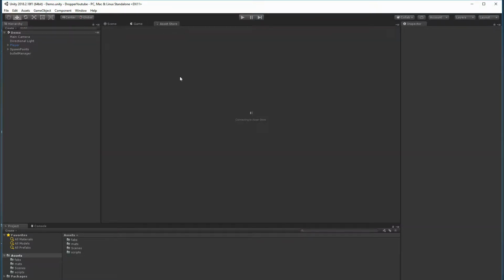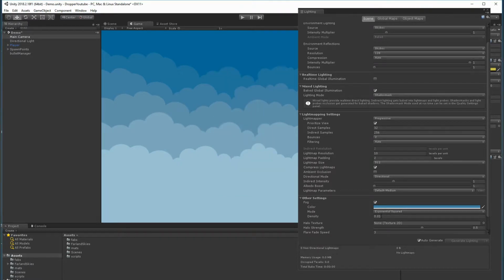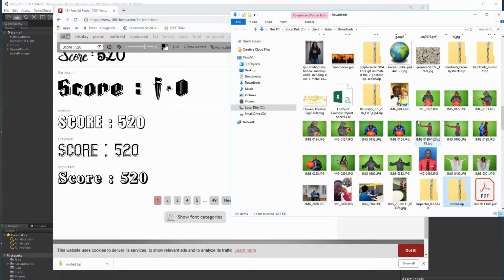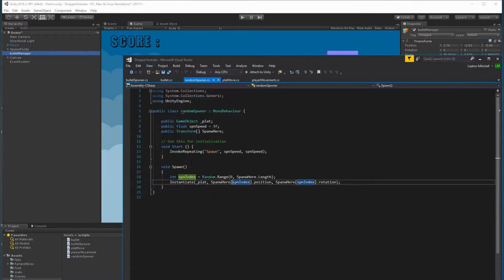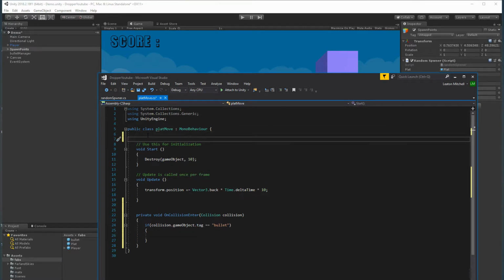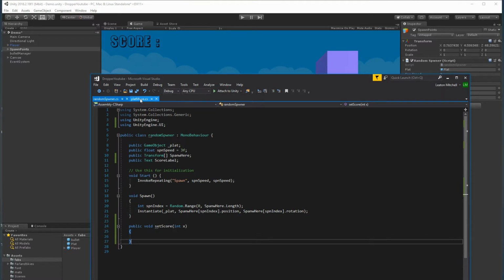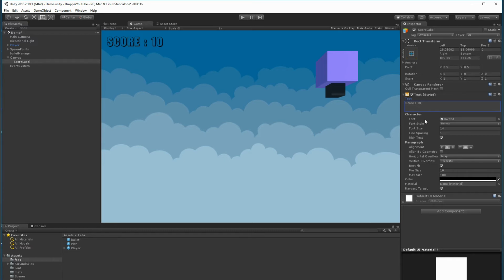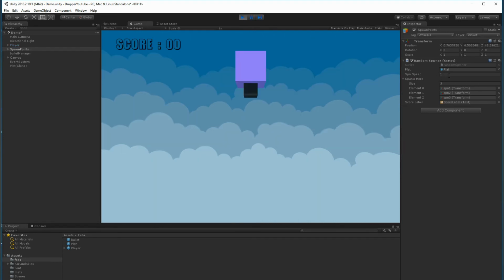Simple Game With Unity3D - FIVE (end)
Hey everyone, in this video you will learn how to toss together a simple game in unity. this playlist will help you understand some of the fundamentals of unity like, triggers, collisions, and random spawning. Enjoy